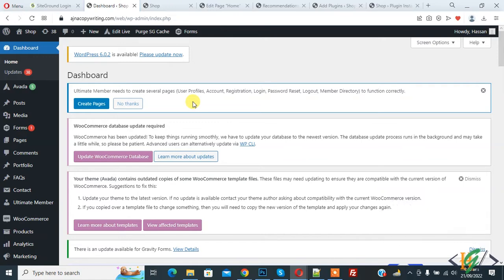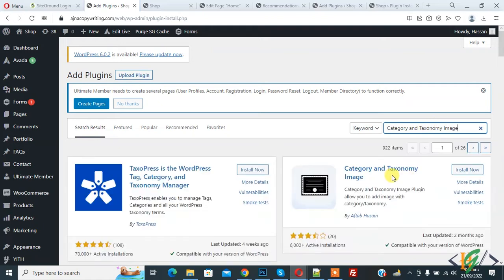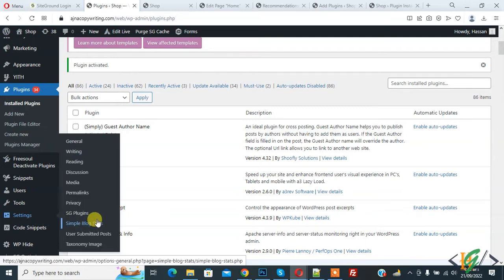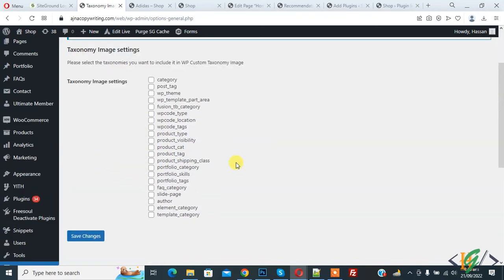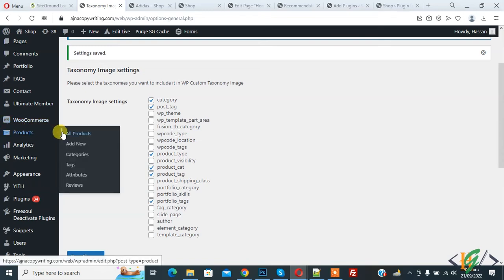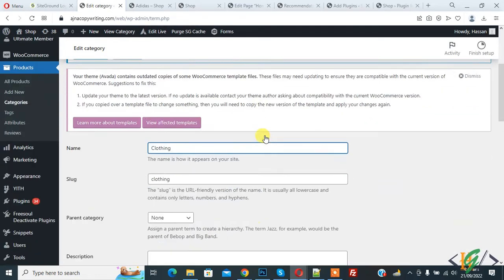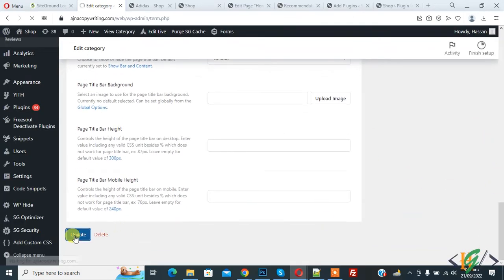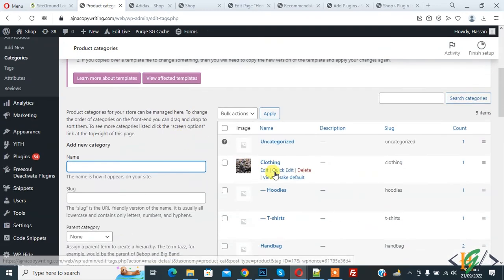How to Add Category Icons in WordPress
In this wordpress tutorial for beginners you will learn how to add image or icon for different categories names like posts, products, portfolio etc through plugin in wordpress.